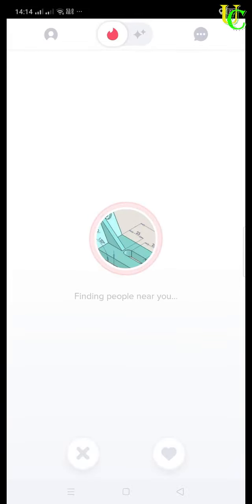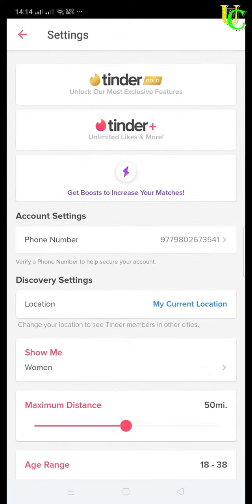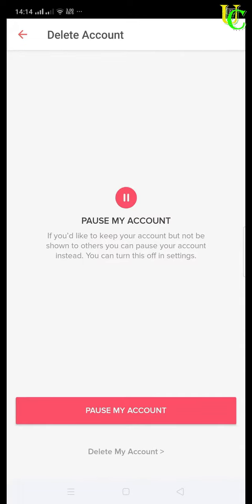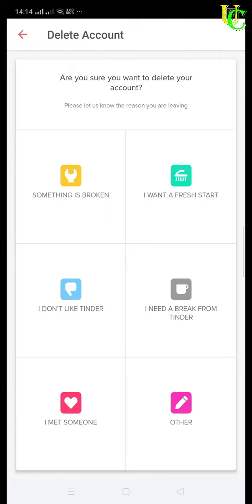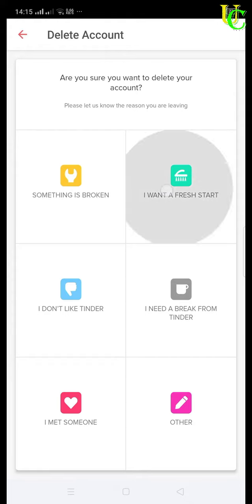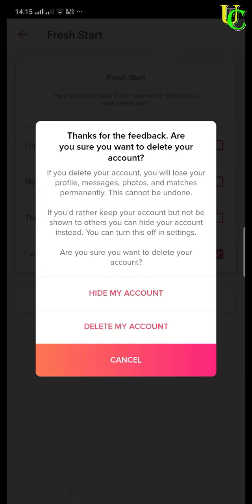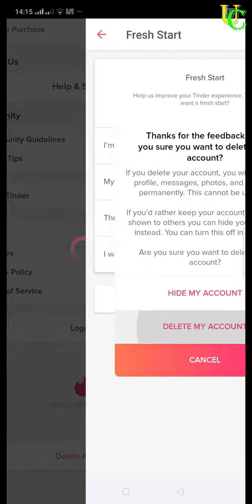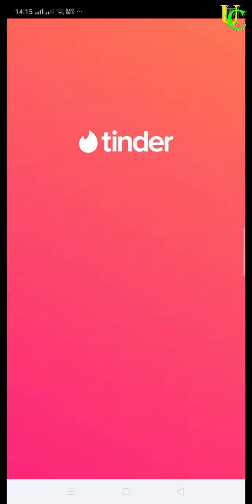How To Delete Your Tinder Account Permanently In 2 Minutes For Forever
Video Contents:
1. How to delete account on tinder account on android smartphones.
2. Signup for tinder account after deleting account permanently.
3. Steps to delete tinder account safely.
4. Refreshing your tinder account.
5. Recreating your tinder account.
6. Reset your tinder matches to see profiles again.
7. Deleting tinder account profile permanent from tinder.

Video me kya hai:
1. Tinder pe apne account ko puri tarah kaise delete kare.
2. Tinder profile ko tinder app se puri tarah hataye.
3. Tinder account ko phir se kaise naya banaye.